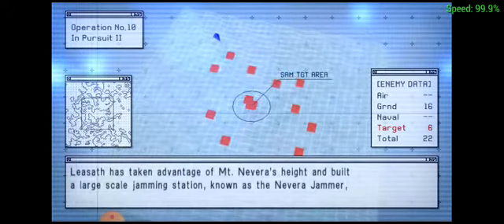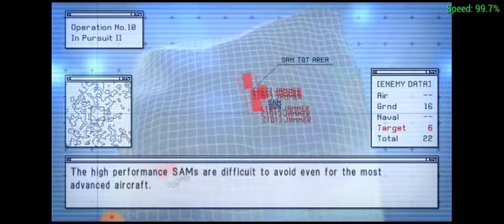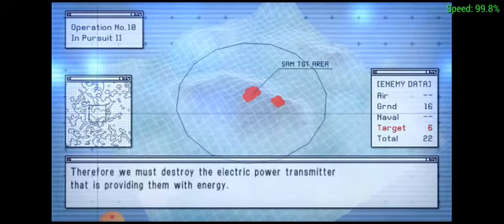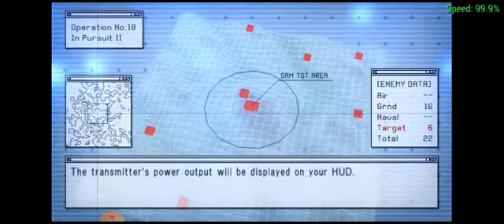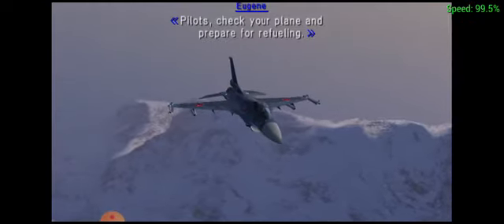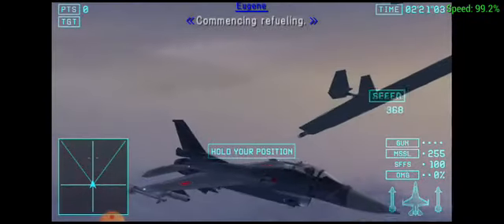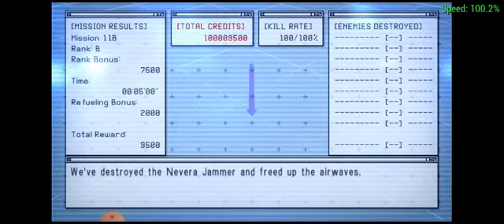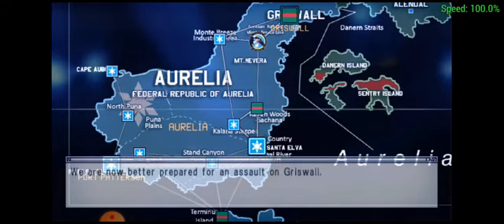ace combat x gameplay: mission 11B ---in pursuit 2--- f-2a viper zero gameplay (marine blue)